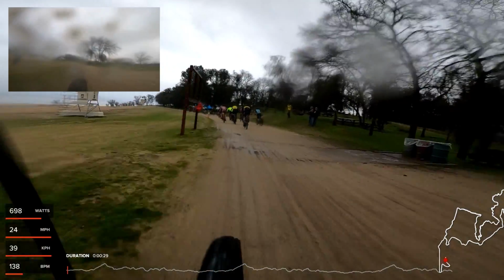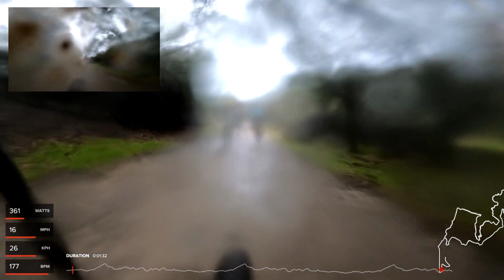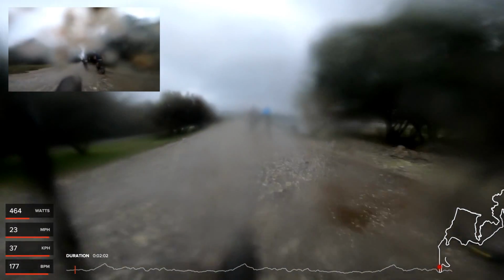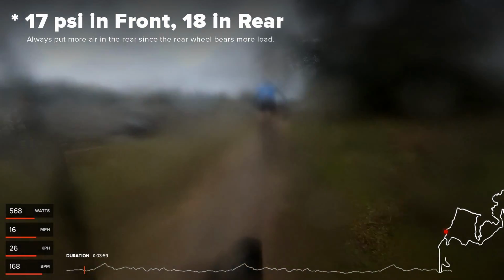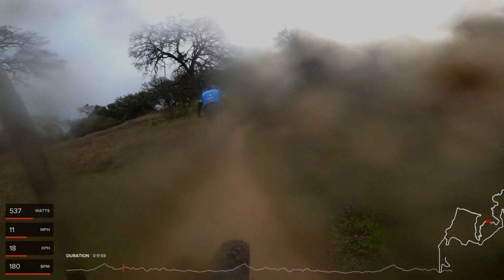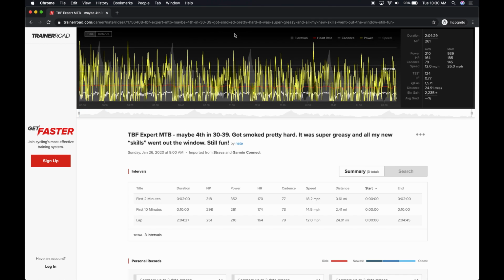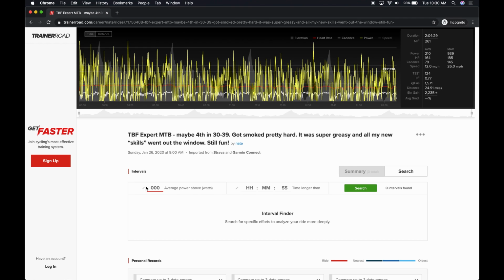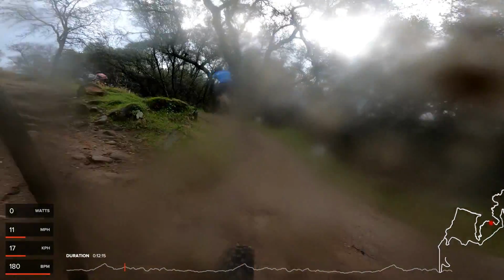How to Attack the Start of an XC MTB Race (2020 Folsom Lake TBF MTB Expert)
// DATA
• Rider: Nate Pearson// DATA
• Rider: Nate Pearson
• Weight: 188lbs (85.2kg)
• Height: 6'6 (198cm)
• FTP: 338
• Duration: 2:04:29
• NP: 261
• AP: 210
• Average Speed: 12.0 mph (19.3 kph)
• Distance: 24.9 miles (40.1 km)
• Race Category: Expert

// BECOME A FASTER CYCLIST
TrainerRoad gives you structured indoor workouts, science-backed training plans, and simple performance-focused analysis tools.

• The Chase: An Inside Look at What It Takes to Be The Best